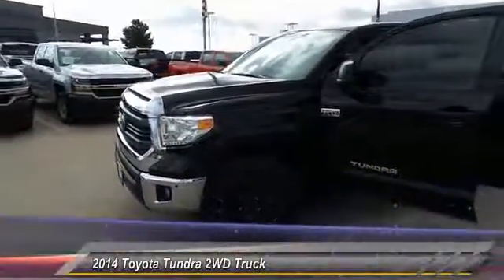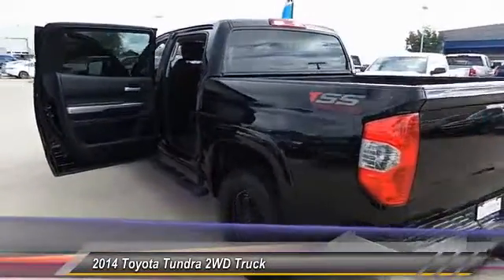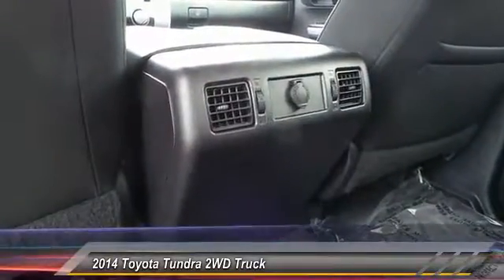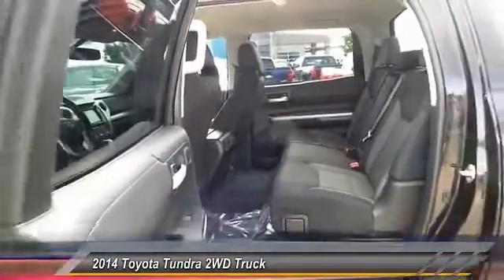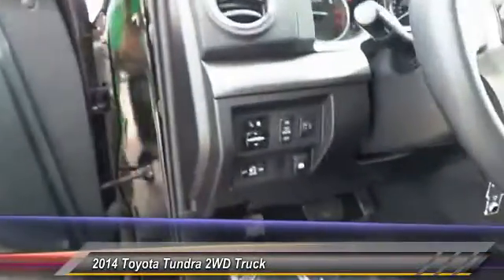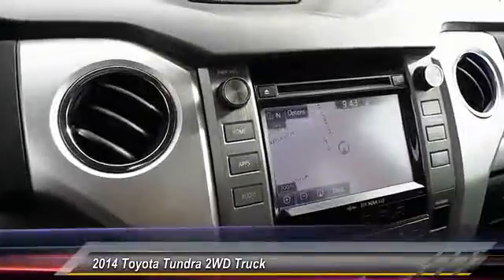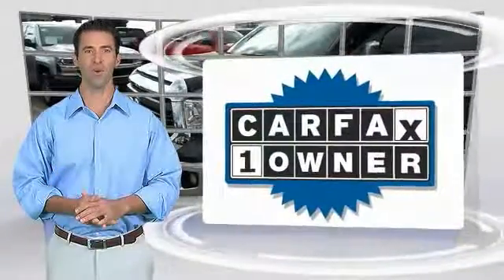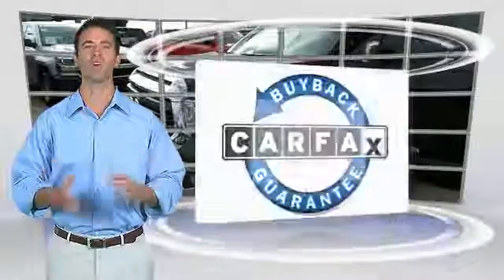2014 Toyota Tundra 2WD Truck Odessa TX EX165753JC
2014 Toyota Tundra 2WD Truck CREWMAX 5.7L V8

5020 N. John Ben Shepperd Parkway

SR5 trim. CARFAX 1-Owner, GREAT MILES 20,505! iPod/MP3 Input, Bluetooth, CD Player, Trailer Hitch, Back-Up Camera, Satellite Radio, KBB.com's review says On the highway, the Tundra scores points with its quiet cabin.. SEE MORE! KEY FEATURES INCLUDE Back-Up Camera, Satellite Radio, iPod/MP3 Input, Bluetooth, CD Player, Trailer Hitch. MP3 Player, Privacy Glass, Keyless Entry, Child Safety Locks, Heated Mirrors. VEHICLE REVIEWS On the highway, the Tundra scores points with its quiet cabin. -KBB.com. WHY BUY FROM US All American Chevrolet of Odessa sells new and used cars, trucks and SUVs near Midland and San Angelo, Texas. We offer financing options and incentives for all Texas Chevrolet customers. Price contains all applicable dealer incentives and non-limited factory rebates. You may qualify for additional rebates; see dealer for details.